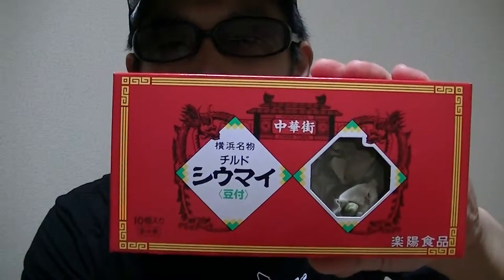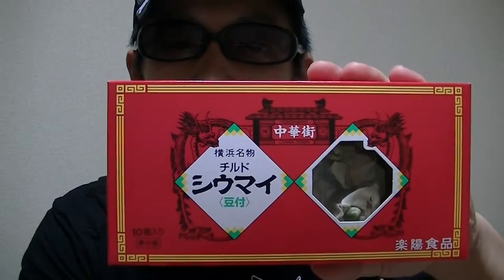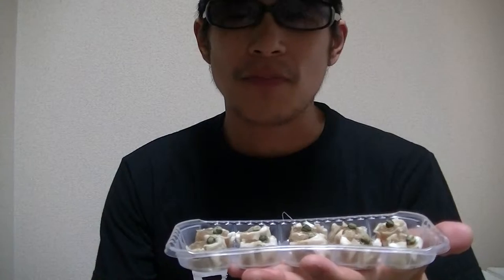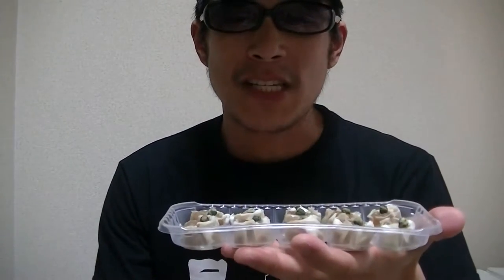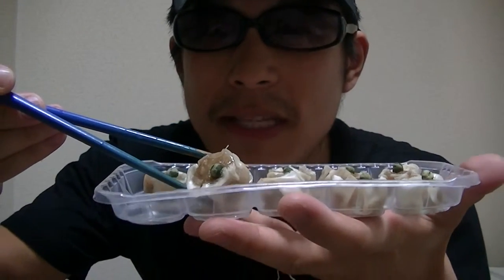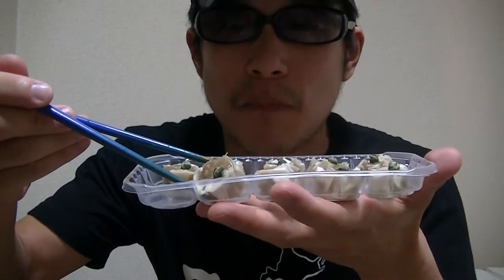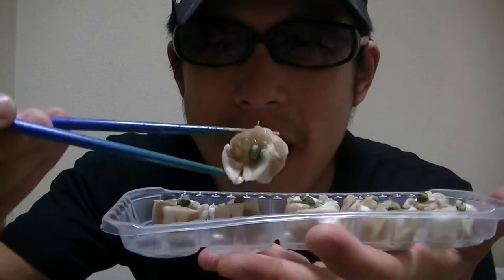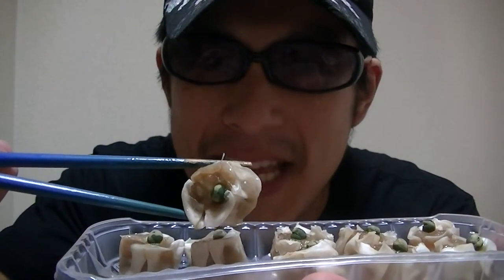Japanese shumai!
This video's showing you guys Japanese shumai!